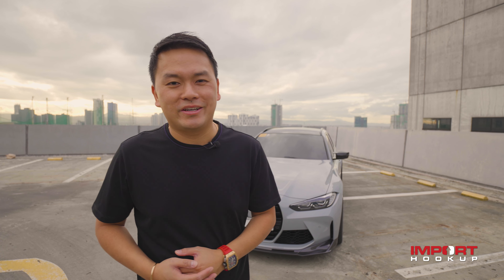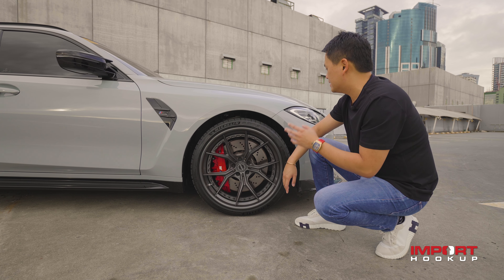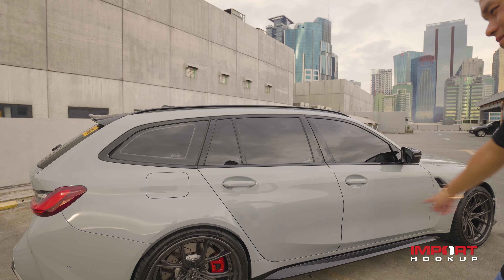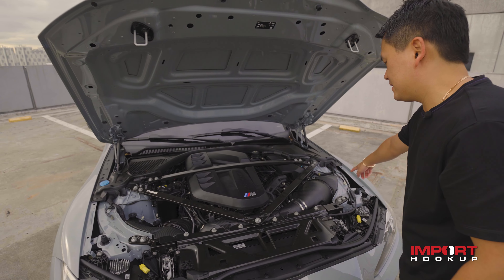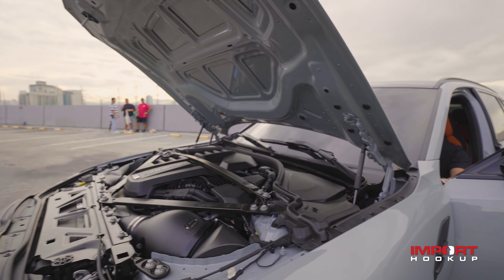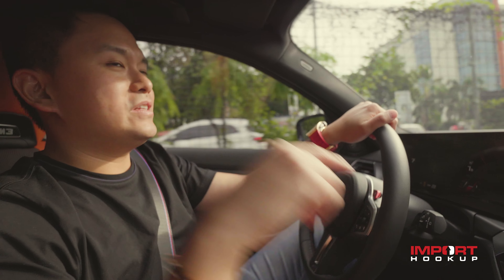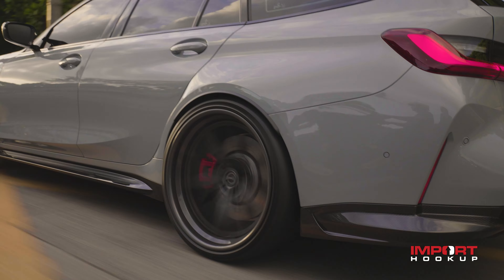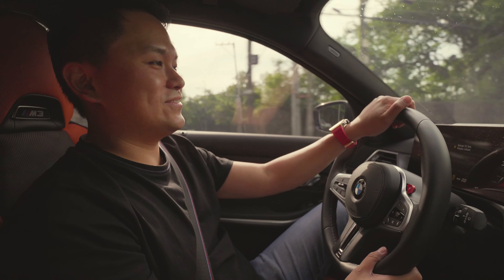Keeping everything simple with a daily driven BMW M3 Competition Touring